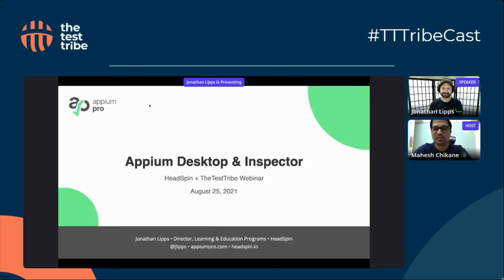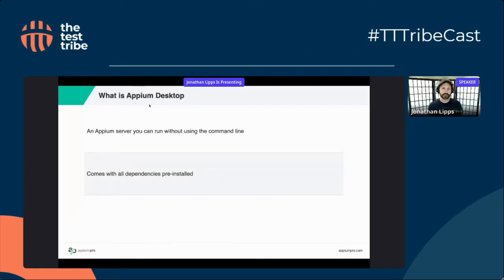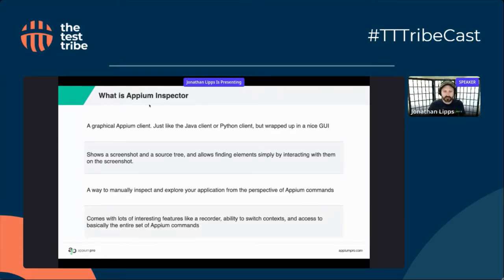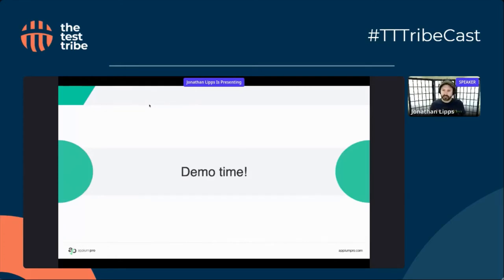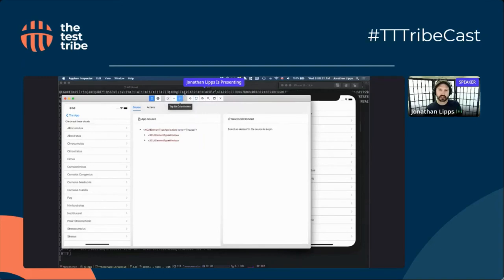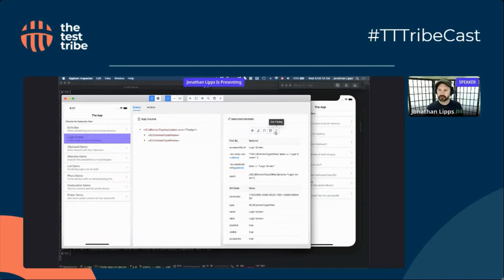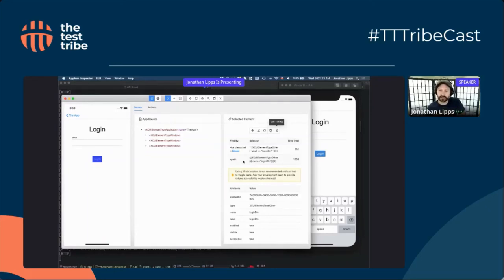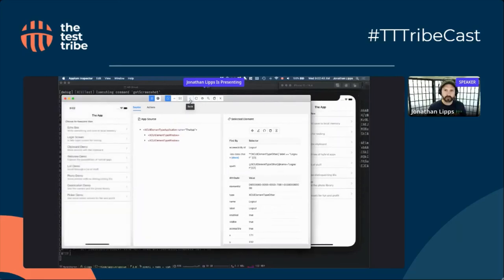TTTribeCast Webinar | Appium Desktop & Inspector | Jonathan Lipps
Informative yet fun Webinar session on “Appium Desktop and Appium Inspector: Invaluable Tools for Test Development" - Webinar”

Outline of the Event:

If you've ever used Appium before, you've probably explored Appium Desktop, the graphical interface that allows you to start and stop an Appium server, or inspect your application. In this webinar, we're going to do a deep dive on Appium Desktop.

Some of our topics will include:

- What Appium Desktop is and how it works
- How to install and use Appium Desktop, especially now that it has been split into 2 apps
- A tour of recent updates with demos
- A surprise feature that will make running the Inspector much easier!

About The Test Tribe:

The Test Tribe is proudly India’s Largest Testing Community and has already set a strong Global footprint with 10+ Global Events and thousands of global community members. The Test Tribe is built with a mission to give Testing Craft the glory it deserves, while we co-create Smarter, Prouder, and Confident Testers. The Test Tribe Community has so far done 125+ Events like Conferences, Hackathons, Meet-ups, Workshops, Bootcamps, TestAway, Webinars, AMAs, etc. The Test Tribe aims to provide online and offline platforms to Testers where they can Collaborate, Learn, and Grow together.